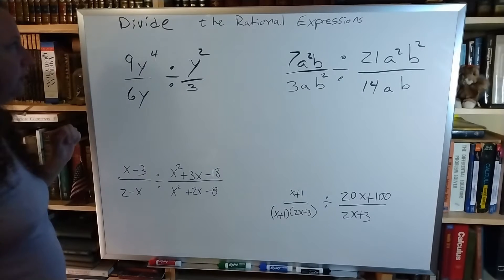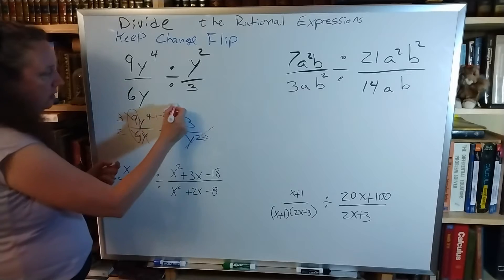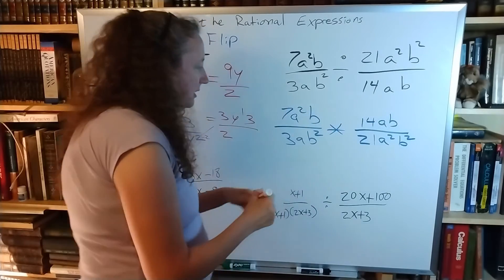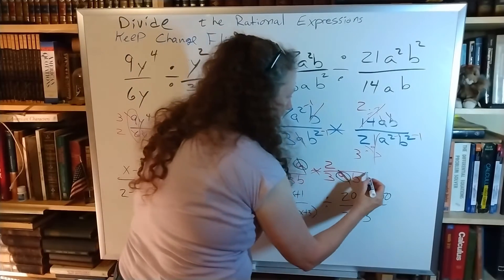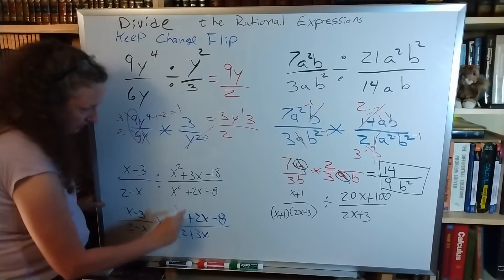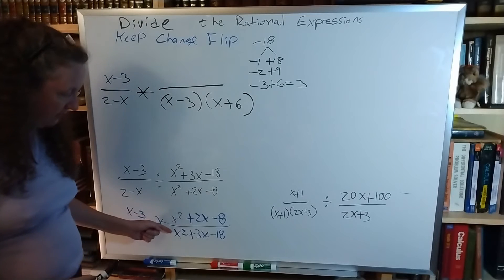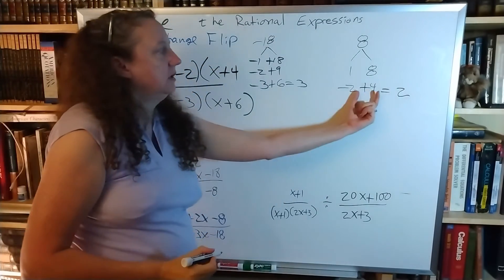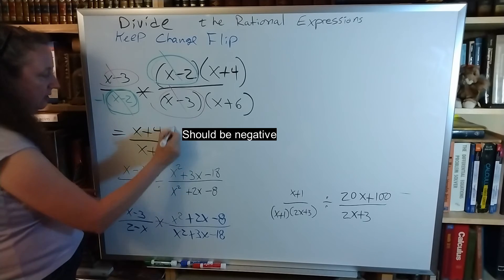Lecture for Oct 14 part b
Divide rational expressions